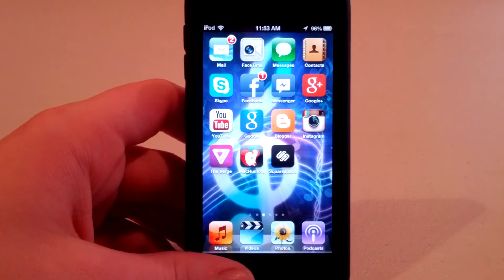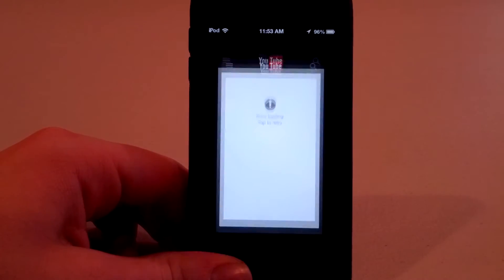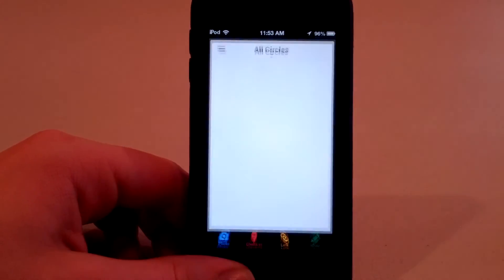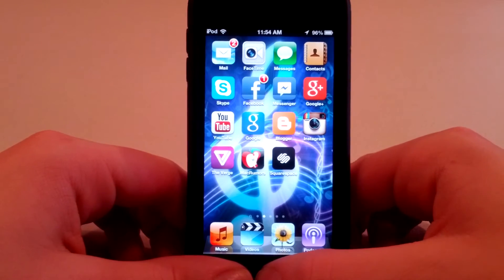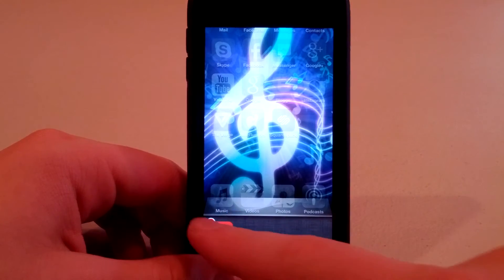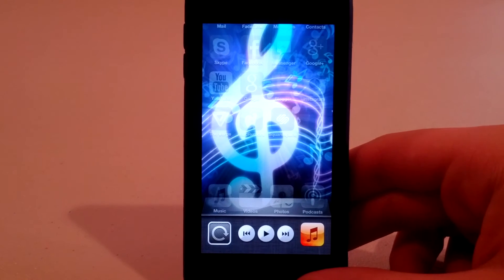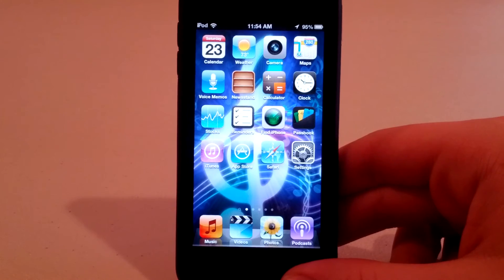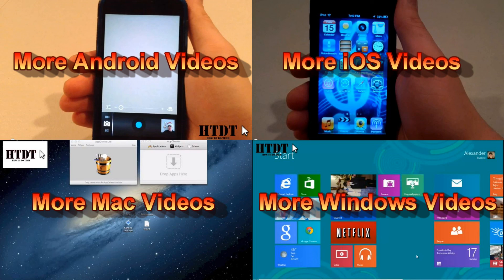How To Completely Close iOS 6 Apps (How To Stop Apps From Running in the Background)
In iOS apps run in the background even after you close them. This is terrible for your battery life! Luckily closing these apps is extremely simple!

Article: Sorry the Article Has been Deleted!